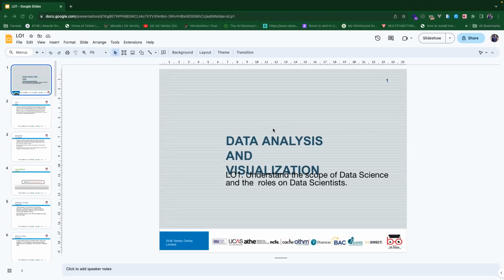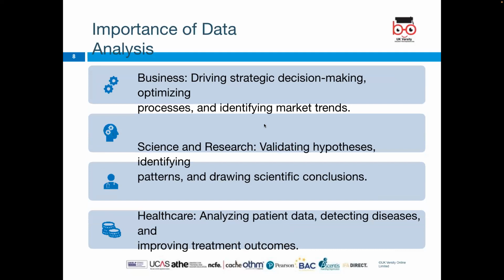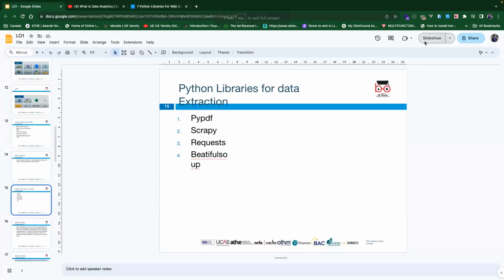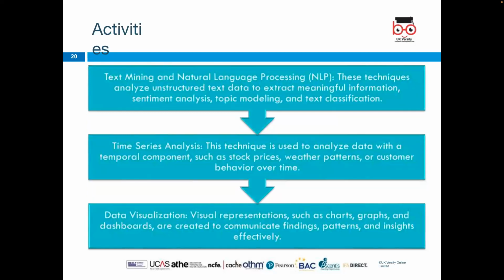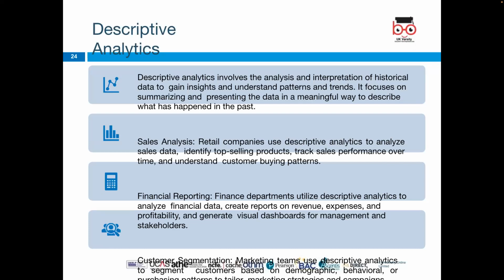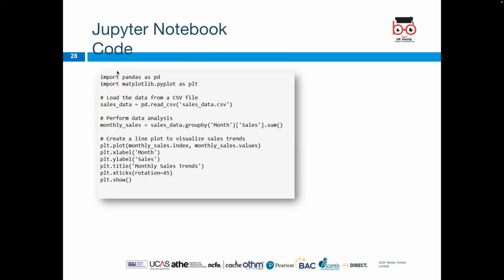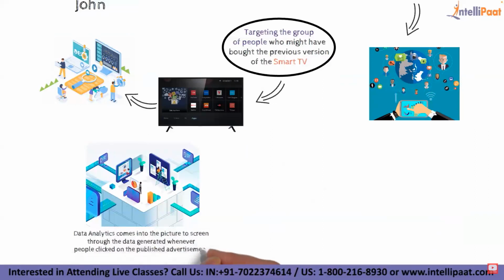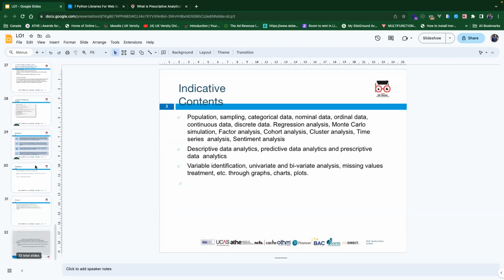OTHM L7 DiDS- Unit—Data Analysis and Visualisation-LO1-(HO) - DEC 2023